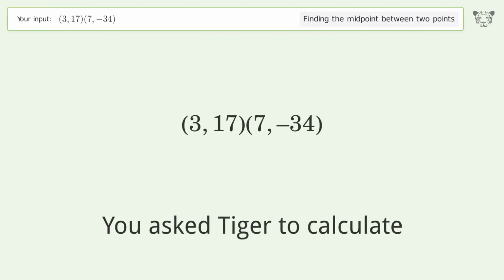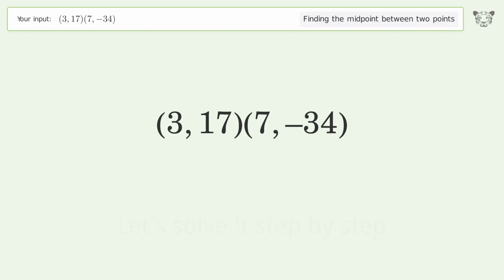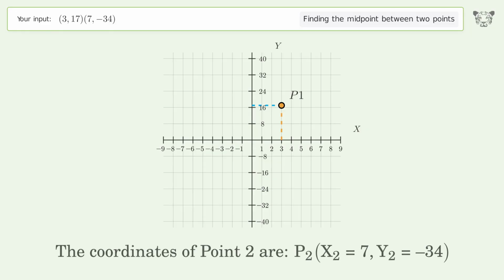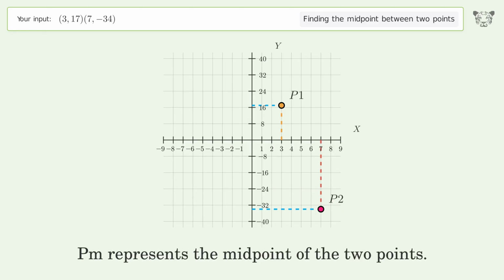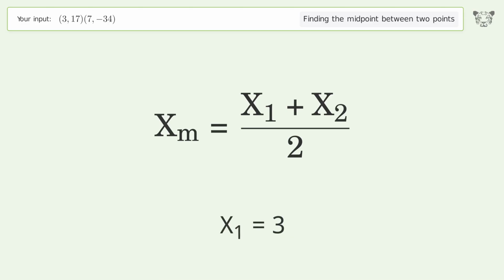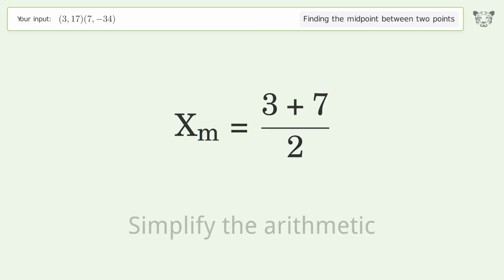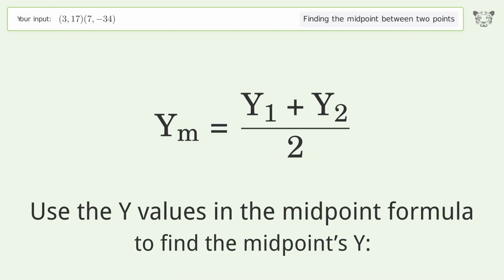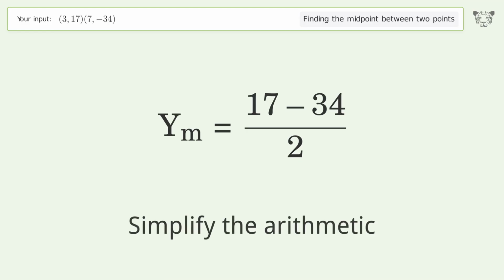Find the midpoint between two points p1 (3,17) and p2 (7,-34): Step-by-Step Video Solution